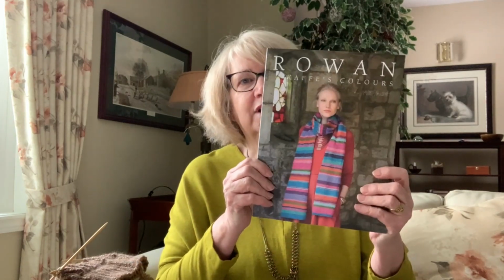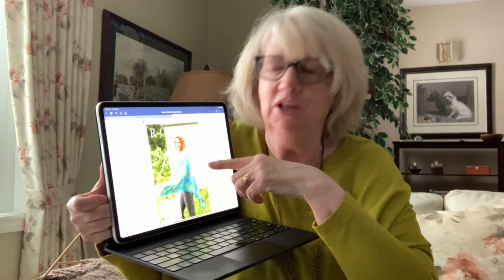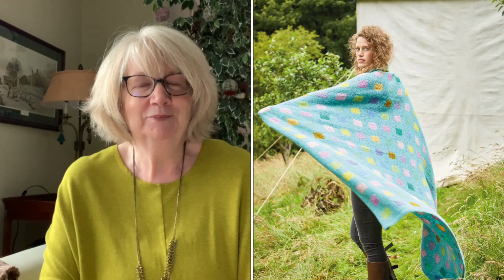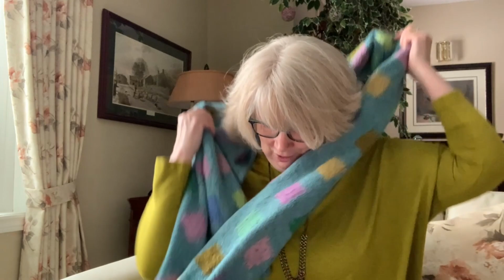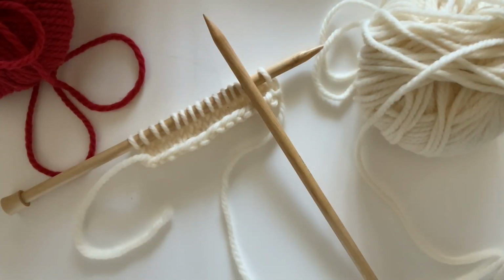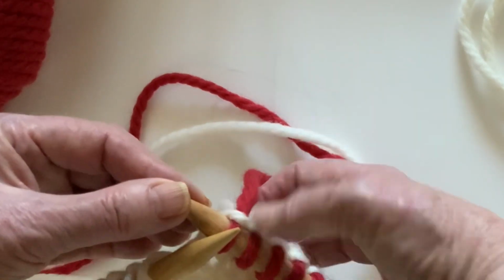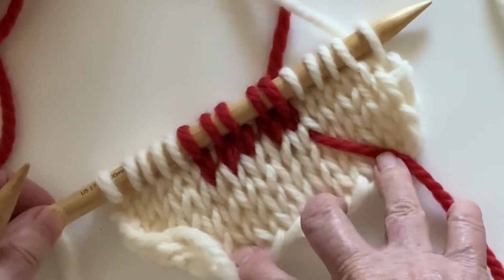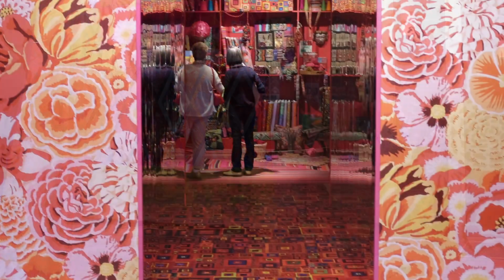2021 - Colourful Intention (featuring the Kaffe Fassett’s Felted Tweed Collection)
This year, 2021, I want to finally conquer my fear of Intarsia knitting. To start, I decided to knit the Kaffe Fasset design Paint Daubs Blanket from the “Kaffe Fasset Felted Tweed” collection. I decided to apply the design to a wrap! I modified the technique to a faux intarsia. by weaving the background shade behind the pops of pattern colour. See my demonstration of this technique at approx. 10:30 .